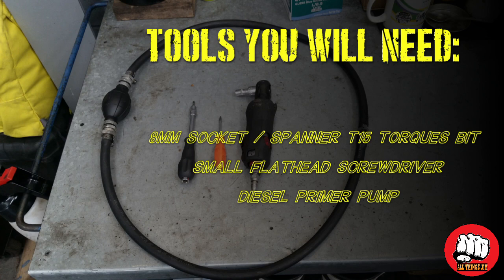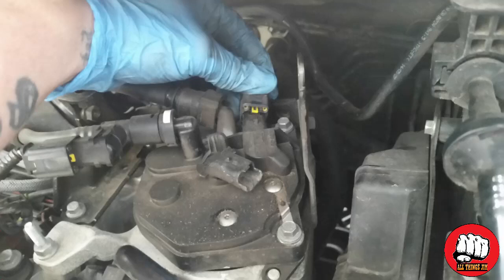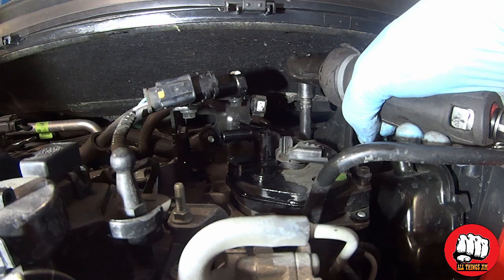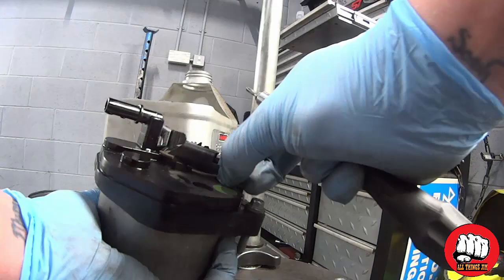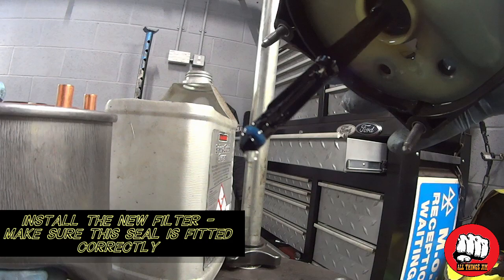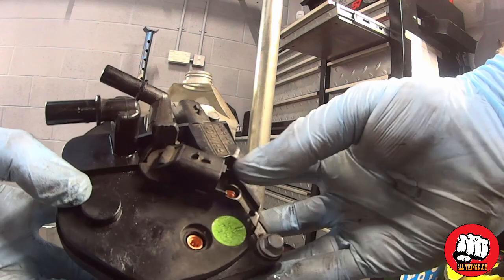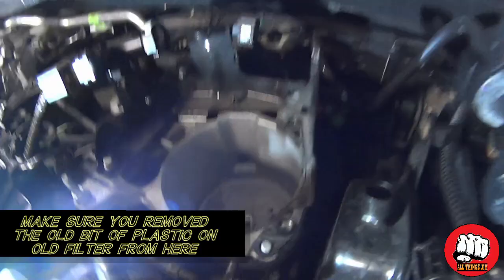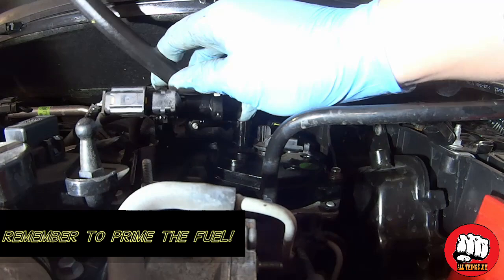diesel fuel filter-how to replace on a ford fiesta duratorq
Howdy ya'll !

Jim once again , today its the much missed diesel filter on the change agenda, its not a bad job to do so lets crack on shall we??

All video/images remain my property and must not be used /copied without my prior permission.

 Way Out West 4:06 Twin Musicom Pop | Dramatic